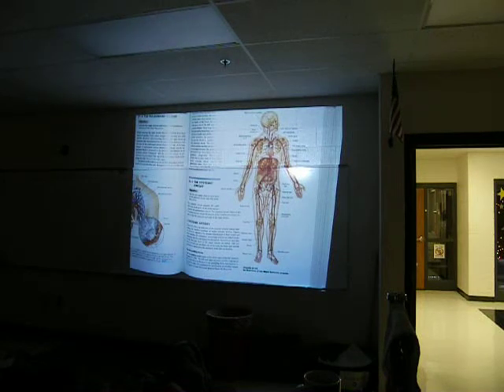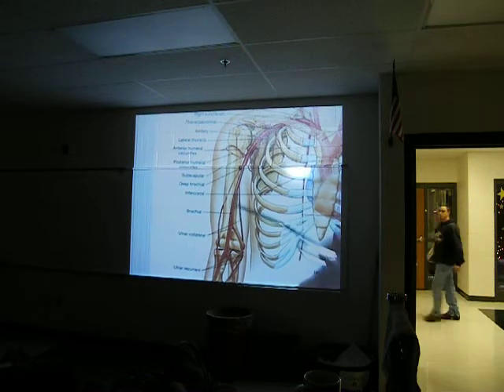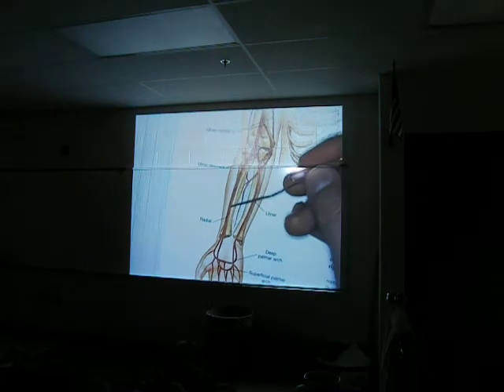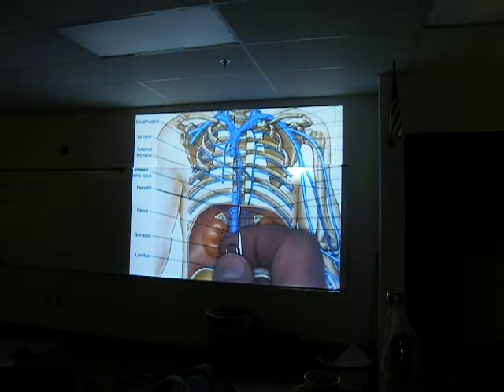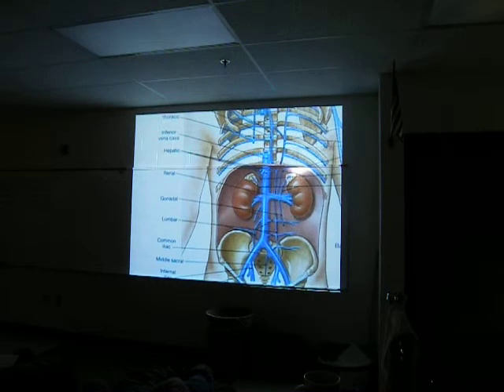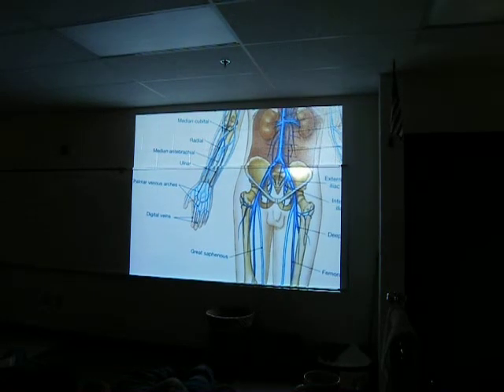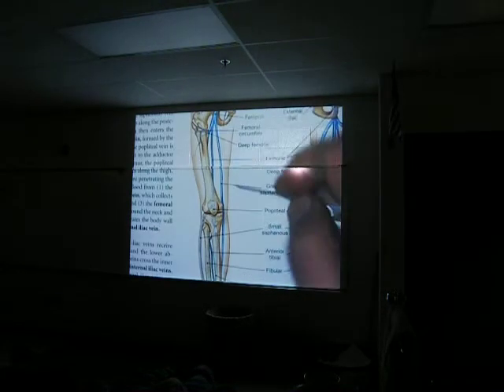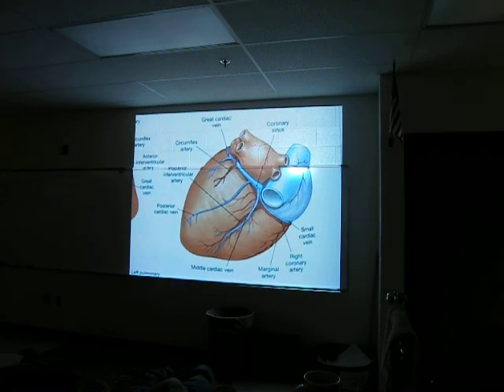Mr. Helle's Anatomy of Major Blood Vessels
In this video, Mr. Helle takes some time to describe the location and names of some of the major blood vessels in the body.